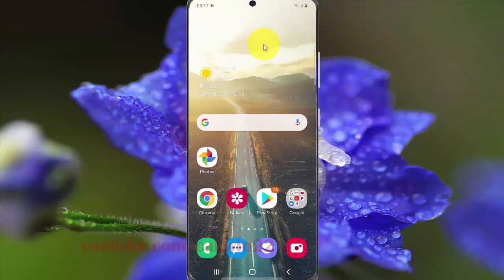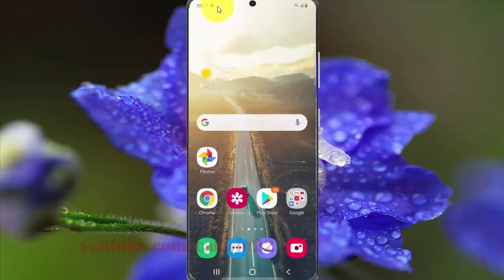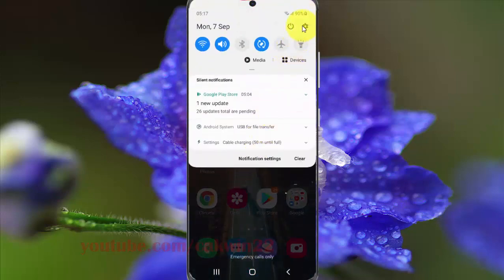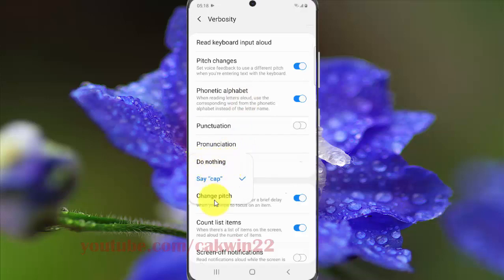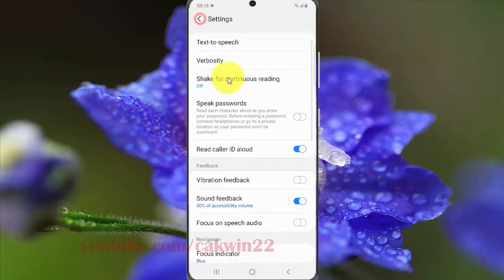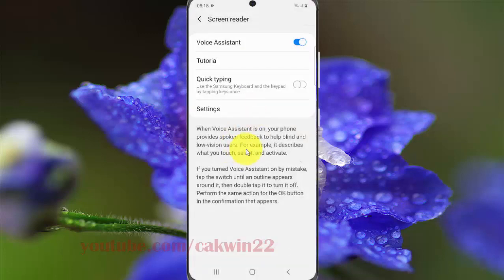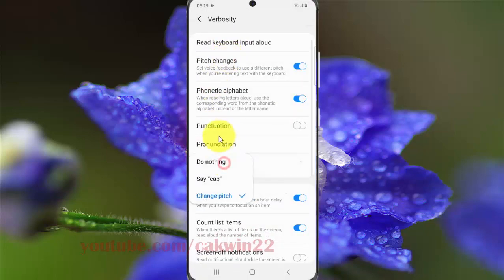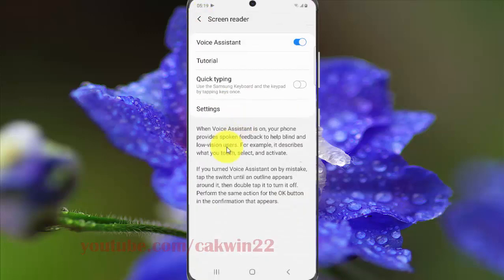Samsung Galaxy S20 : How to set screen reader Capital letters as change pitch (Android 10)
This video show How to set screen reader Capital letters as change pitch in Samsung Galaxy S20.  In this tutorial I use Samsung Galaxy S20 SM-G980F/DS International version with Android 10